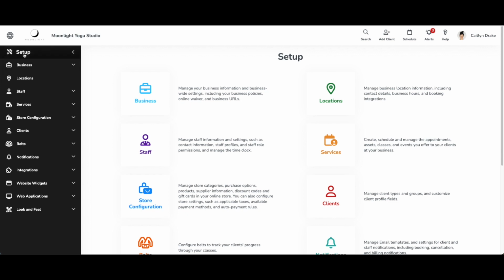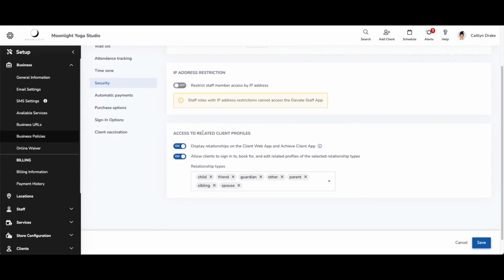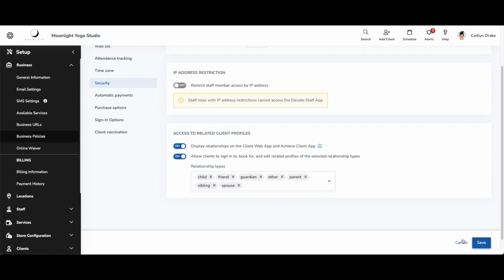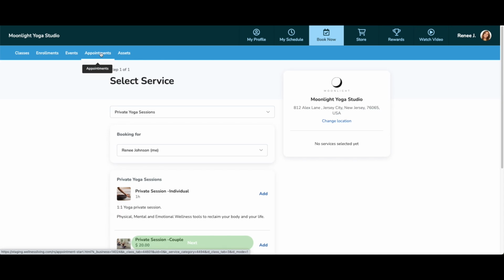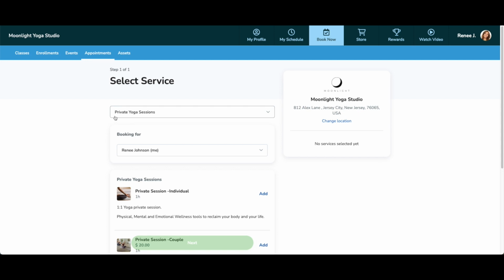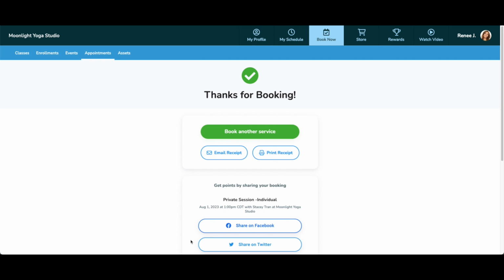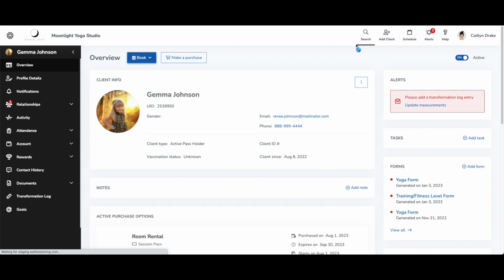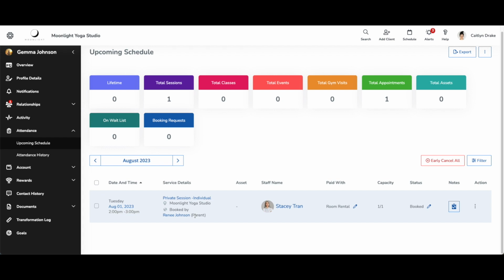Client Web App: Booking for services for relationships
This training video will cover how clients can now book services for users they have relationships with in WellnessLiving.

Introduction: 0:00
Enable business policy: 0:11
Booking a service for another client: 1:15
Viewing the client who booked the service: 2:23
Outro: 3:16